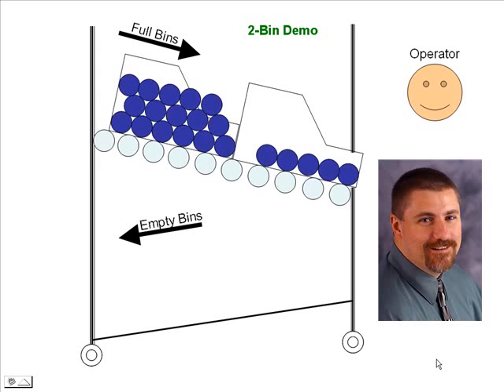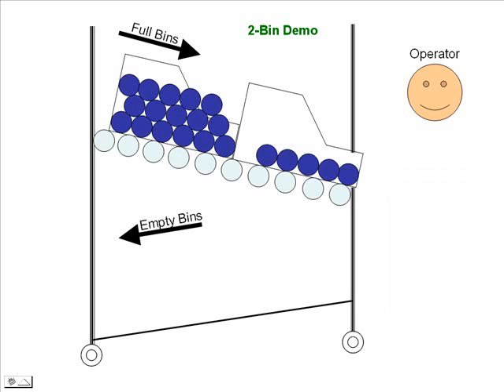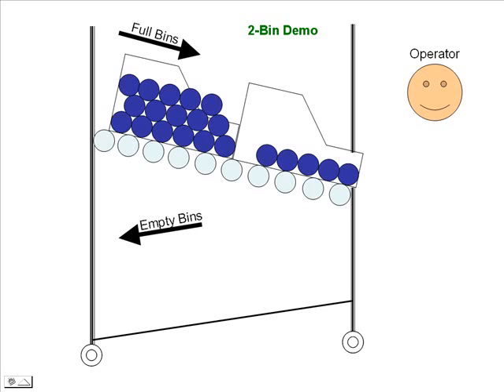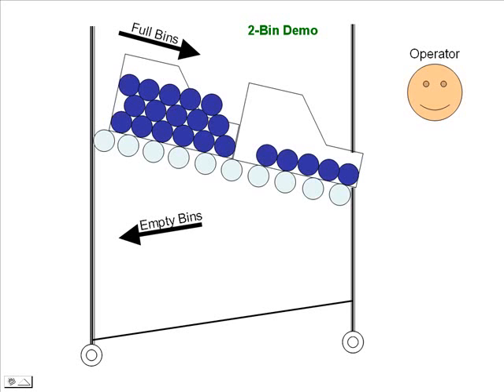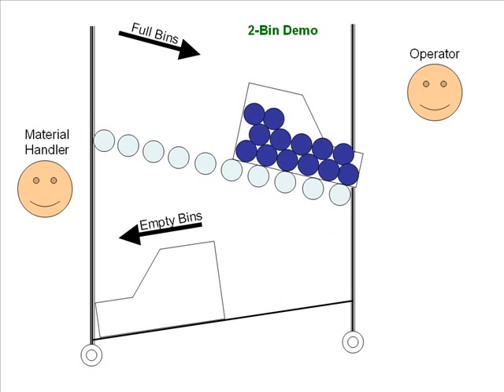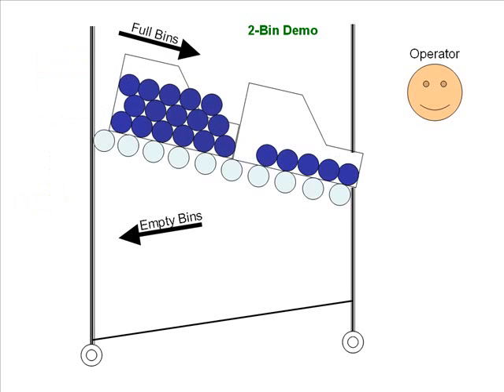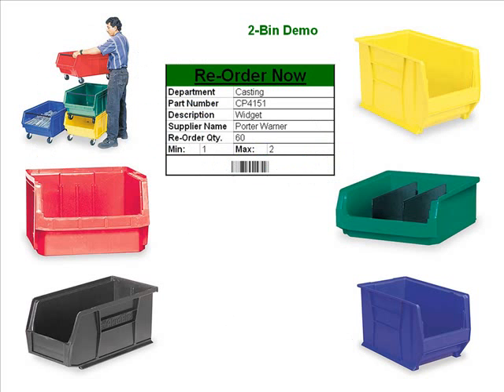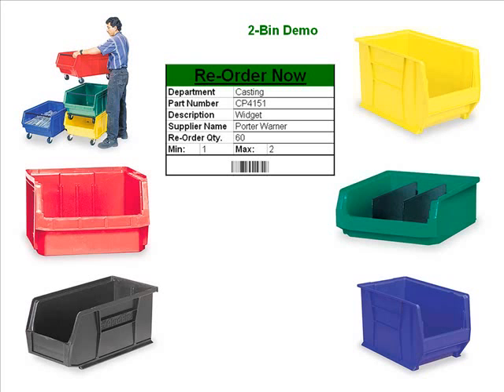Lean Manufacturing 2-Bin System Introduction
- A basic introduction to the Lean Manufacturing tool "2-Bin Systems."  This is a very straight-forward and easy to understand illustration of how 2-Bin Systems work.  More info available at